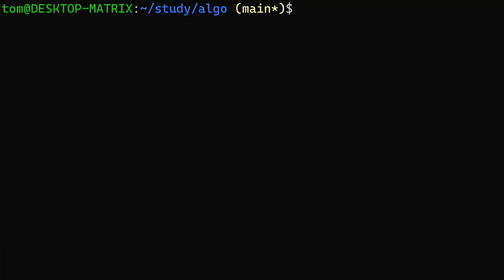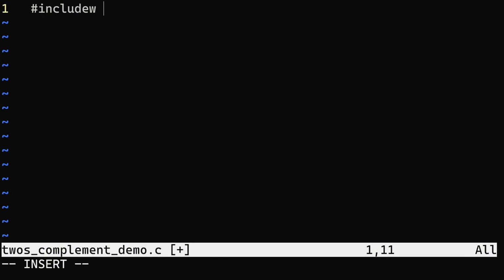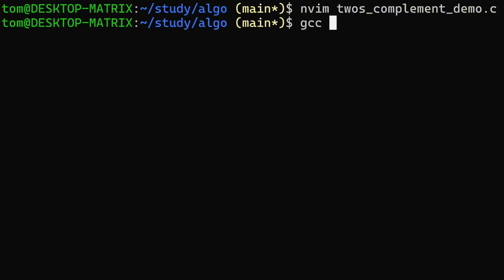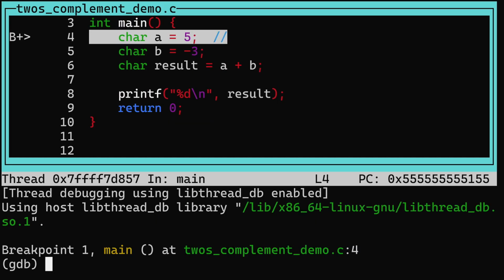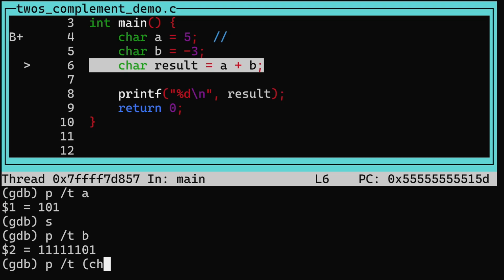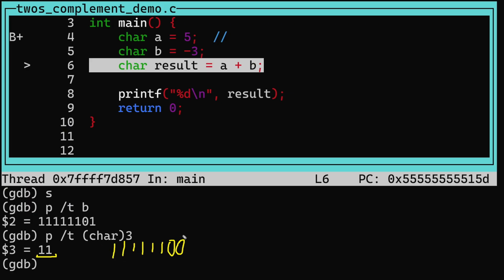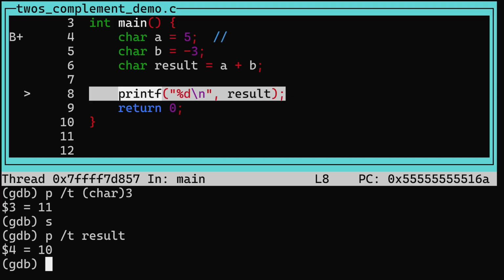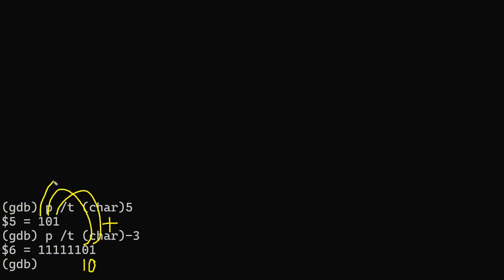Intuitive Two's Complement Visualized in GDB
Learn how two's complement works at the binary level using GDB! In this video, we explore the rationale behind two's complement and demonstrate why binary addition between signed numbers “just works.”

💻 Tools used:
– GDB (GNU Debugger)
– Simple C code with signed integers
– Binary output format (/t) in GDB

🔍 What you'll learn:
- Why two’s complement is the standard for representing negative integers
- How -3 looks in memory (in 32-bit two’s complement)
- How adding 5 + (-3) results in 2 using simple binary math
- How bit-level arithmetic stays consistent across positive and negative values

This video is perfect for mid-level programmers and computer science students looking for a hands-on and intuitive explanation of binary arithmetic.